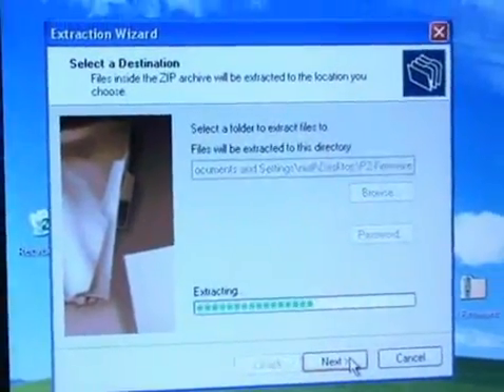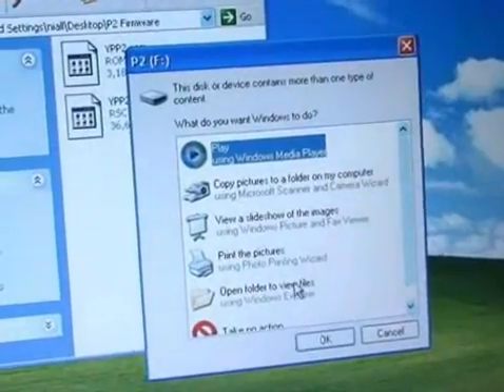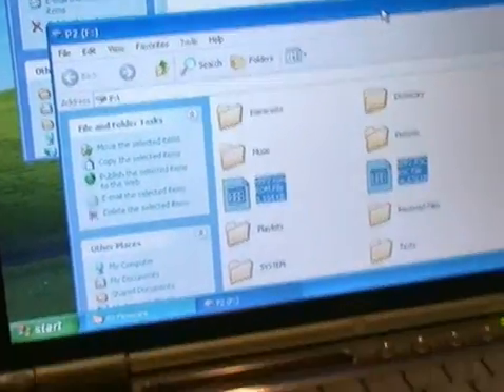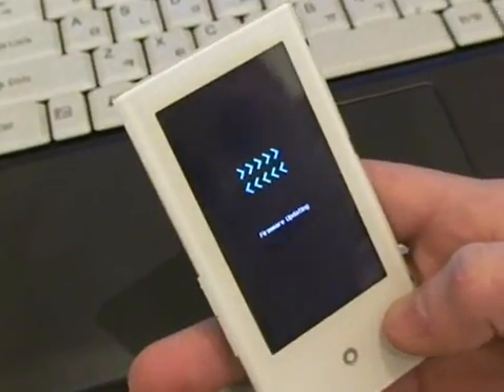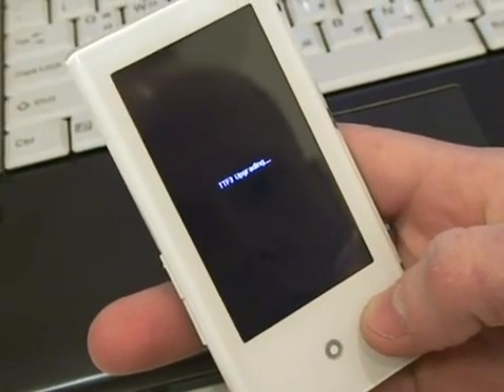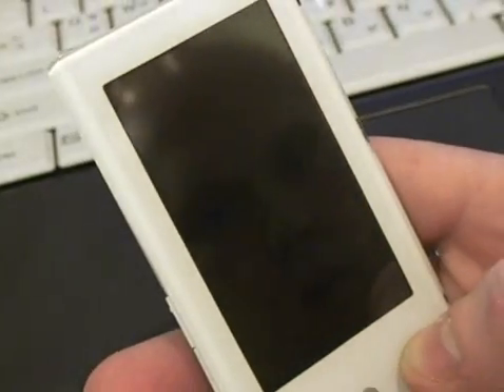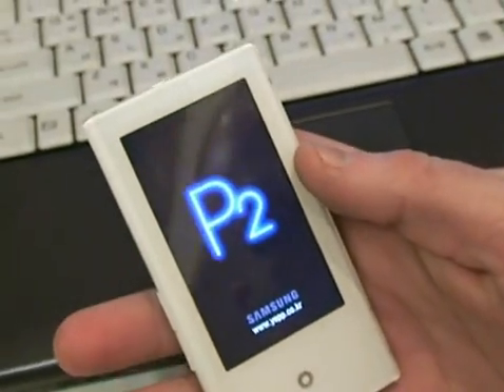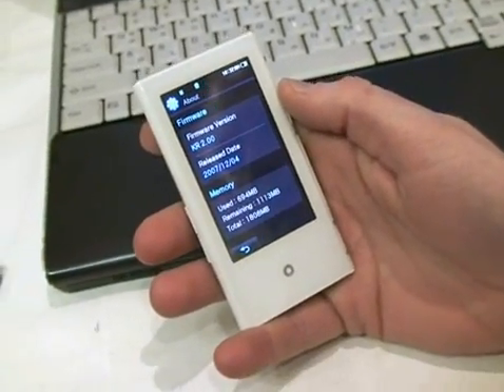update_P2 (english)